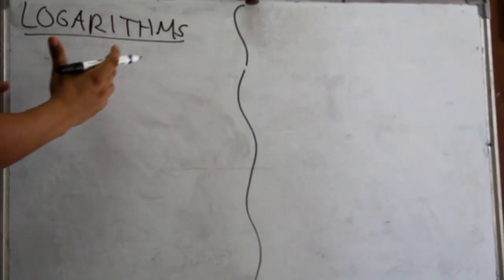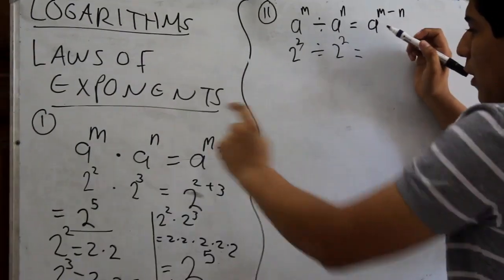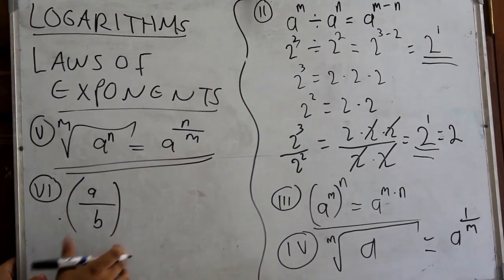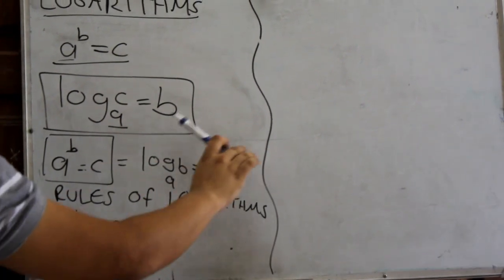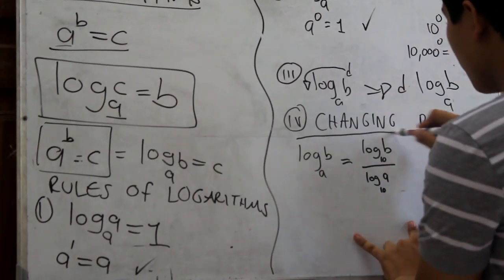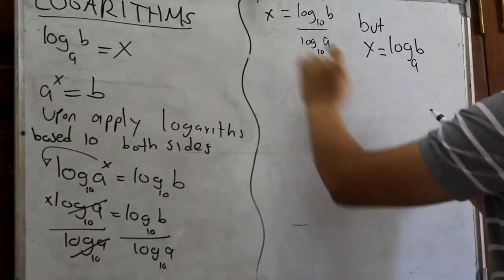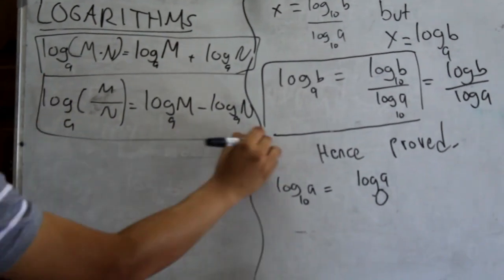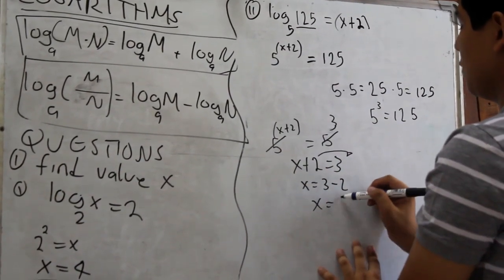UNDERSTANDING LAWS OF EXPONENTS AND LOGARITHMS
THIS VIDEO IS ALL ABOUT LAWS OF EXPONENTS AND UNDERSTANDING LOGARITHMS